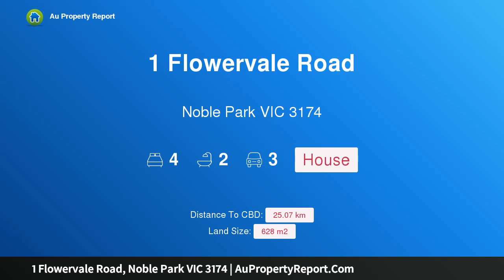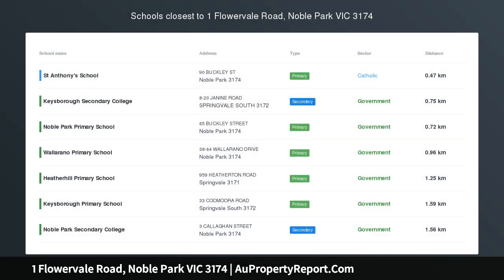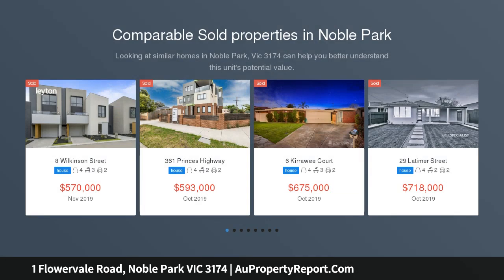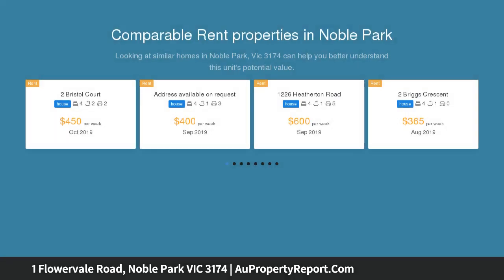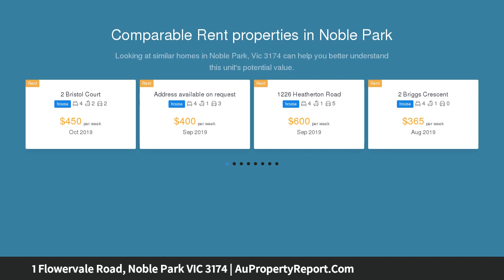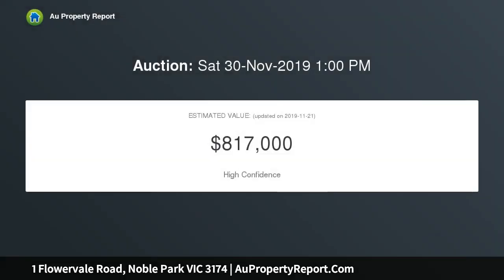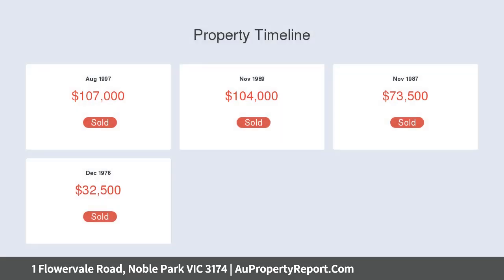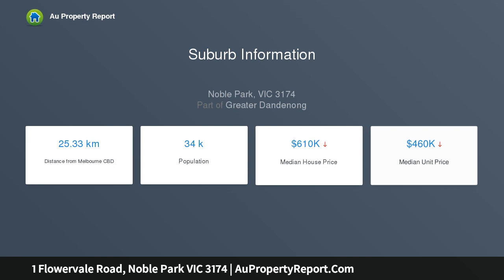1 Flowervale Road, Noble Park VIC 3174 | AuPropertyReport.Com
1 Flowervale Road, Noble Park VIC 3174
Property Type: house
Bedrooms: 4
Bathrooms: 4
Car Space: 3
STUNNING FAMILY LIVING OF THE HIGHEST STANDARD!